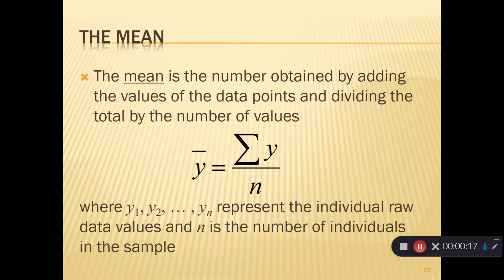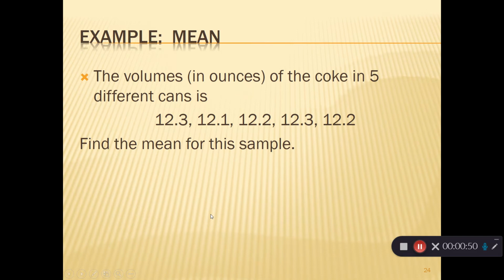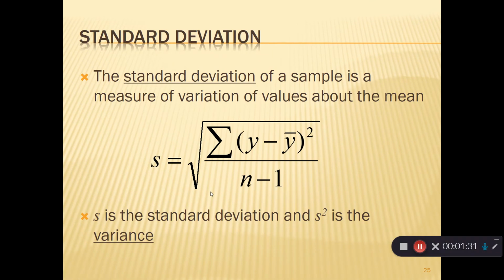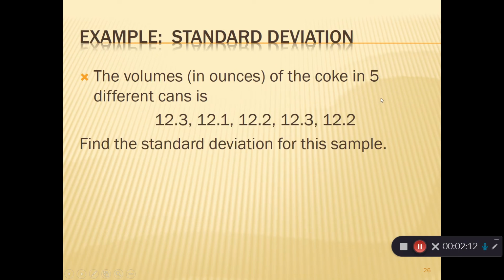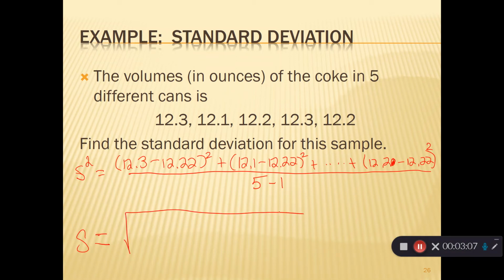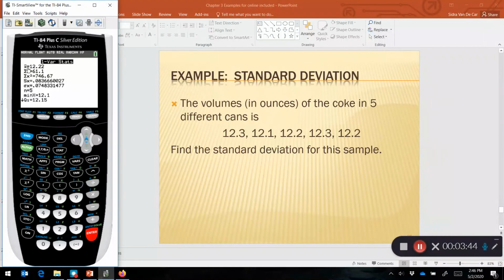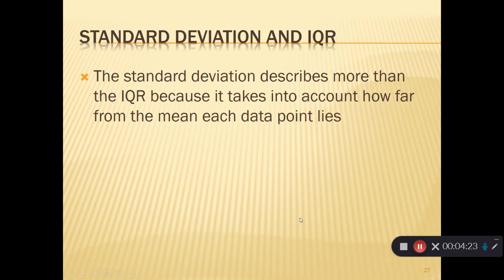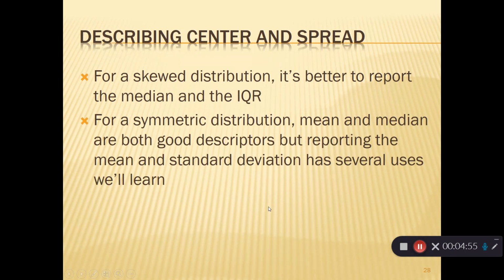STA 2023 Mean and Standard Deviation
STA 2023 Bock, Velleman, & De Veaux 5th, Chapter 3